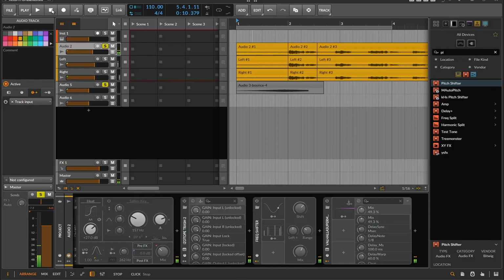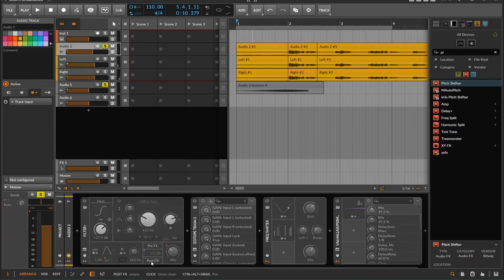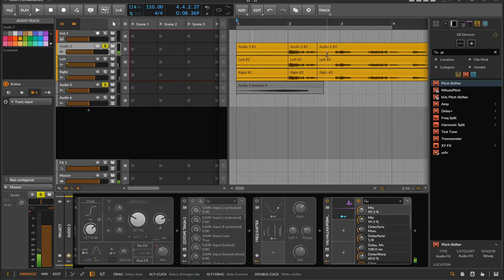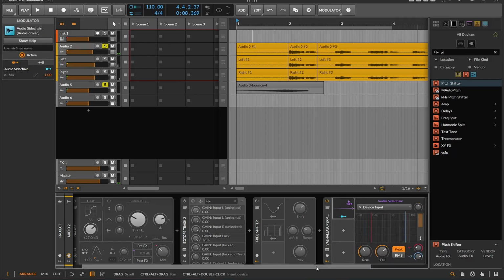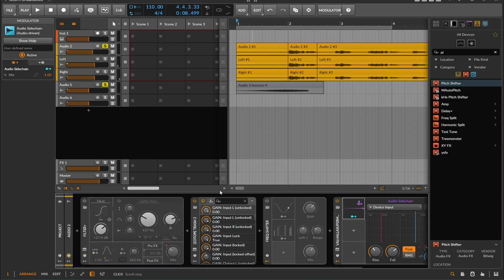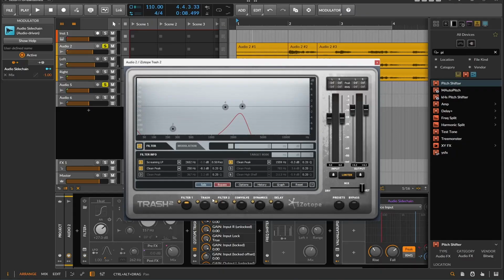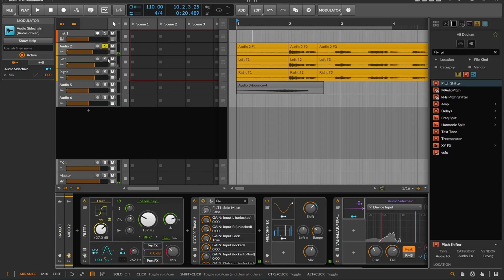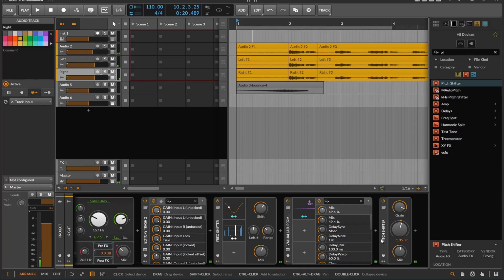Adding "Spooky" fx to a spoken word track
I've recorded my voice, now it's time to "ghostify" it. Well or just add reverb, some Filtering and panning, and see what I get.